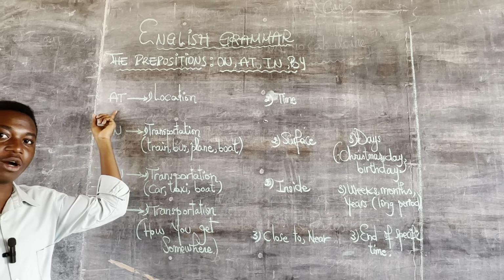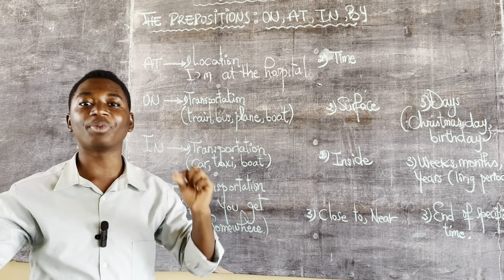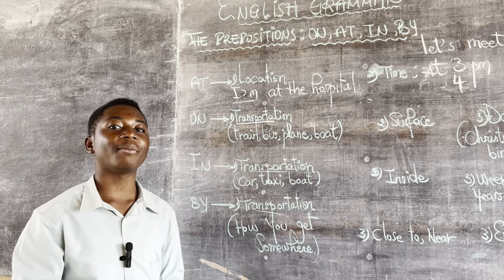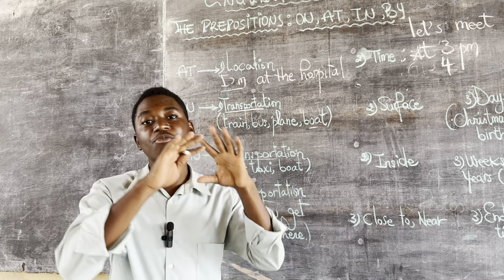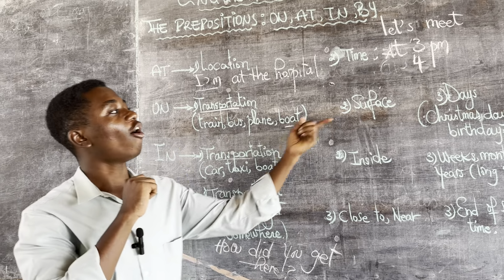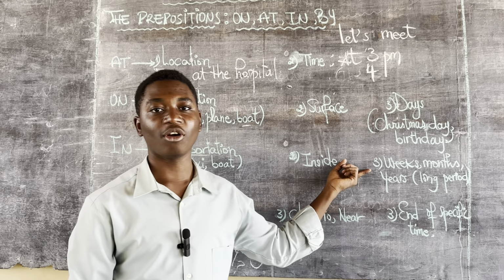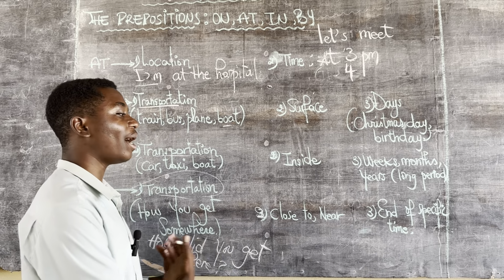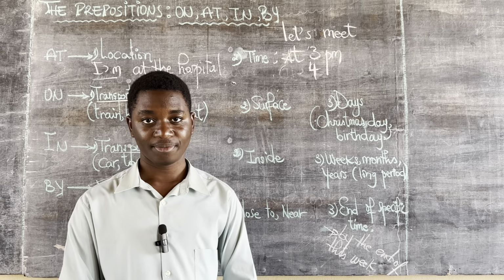ON, AT, IN & BY Explained! Never Make These English Mistakes Again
Do you always get confused between ON, AT, IN, and BY? 😰
You are not alone! Many English learners struggle with these prepositions, but after this lesson, everything will become much clearer.

In this complete English grammar lesson, you will learn how to use the most common English prepositions correctly:

✅ When to use IN for places, months, years, and general periods of time
✅ When to use ON for days, dates, and surfaces
✅ When to use AT for specific times and exact locations
✅ How to use BY to talk about deadlines, transportation, and who does an action

This lesson is perfect for:

📚 English beginners
🌍 Students learning English as a second language
💬 People who want to speak English more naturally
🎯 Anyone preparing to improve their grammar skills

By the end of this video, you will understand the difference between ON, AT, IN, and BY and avoid common mistakes that slow down your English progress.

Welcome to English By Christophe, where you learn English step by step with simple explanations and practical examples.

Write "I CAN SPEAK ENGLISH" in the comments if you are serious about improving your English! 🚀

⏱️ VIDEO CHAPTERS

00:00 Introduction: Why ON, AT, IN & BY are confusing
01:10 Understanding the preposition IN
03:30 Examples with IN
05:15 Understanding the preposition ON
07:10 Examples with ON
08:50 Understanding the preposition AT
10:45 Examples with AT
12:30 Understanding the preposition BY
14:15 Common mistakes learners make
16:00 Practice exercises
18:00 Final review and English learning tips